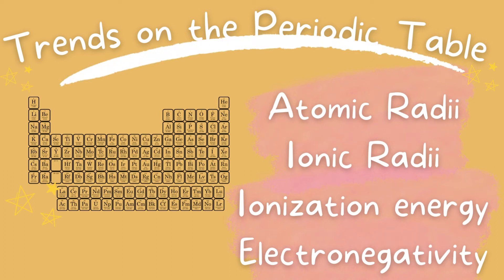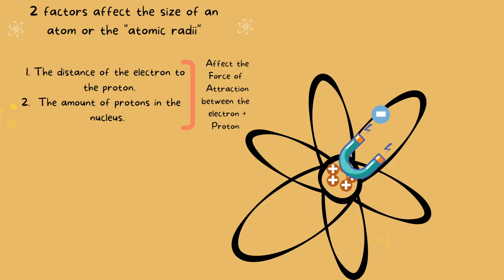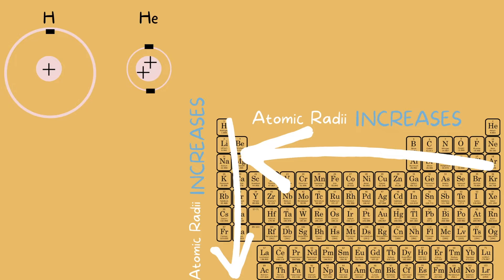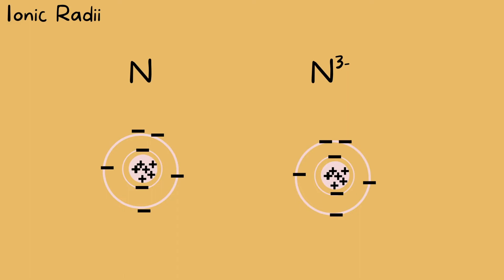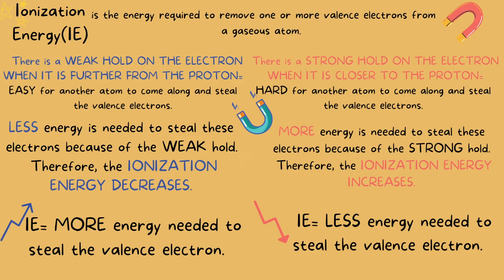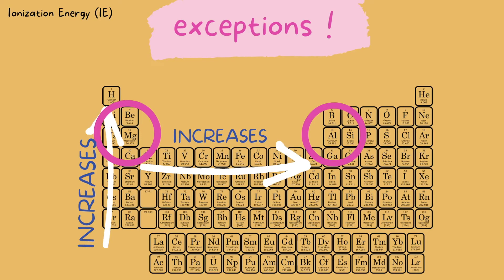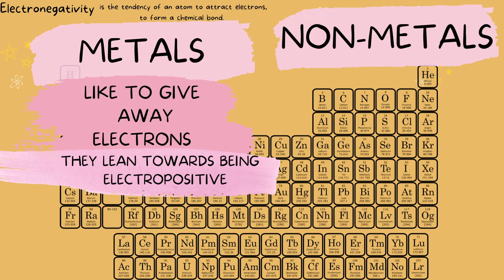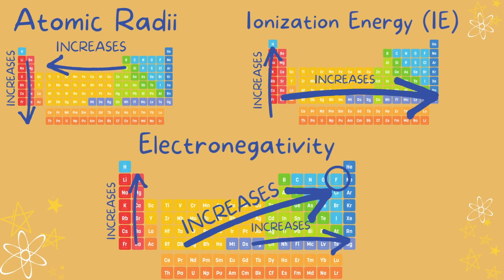ATI TEAS 7 I Atomic Radii. Ionic Radii. Ionization Energy. Electronegativity